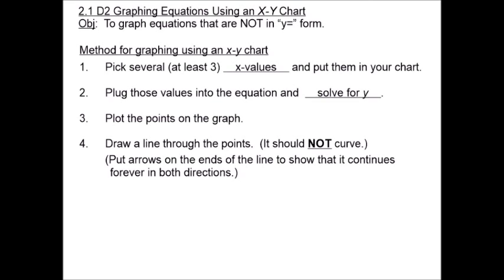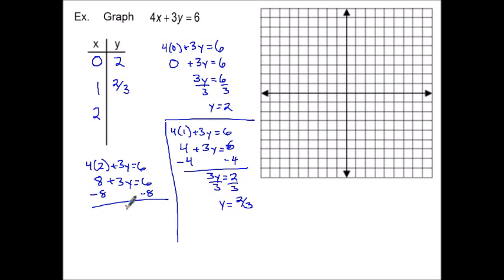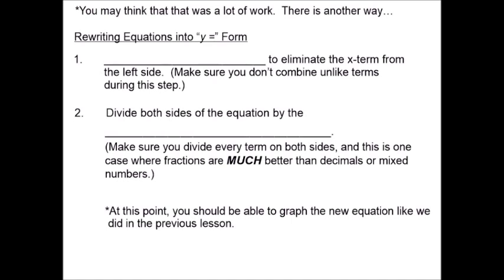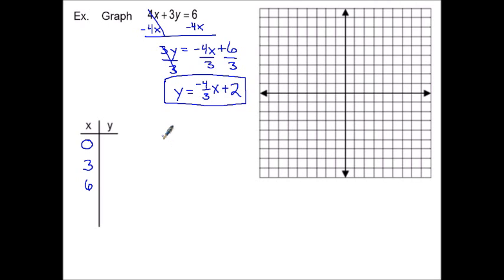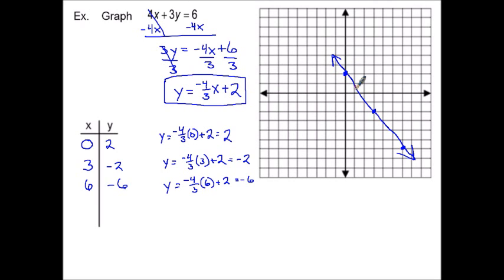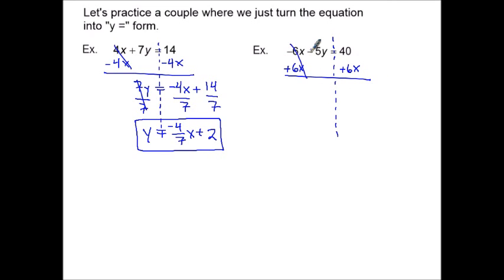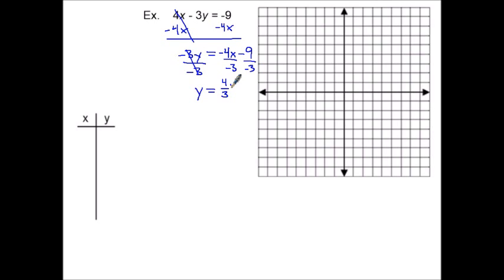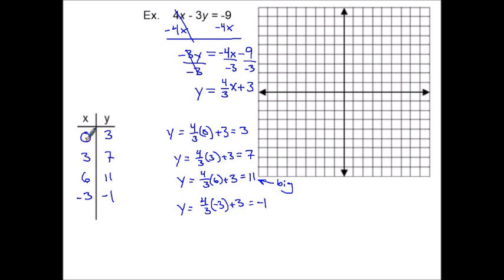Alg UC 2.1D2 lesson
Graphing Lines using an x-y chart when the equation is NOT in "y=" form.